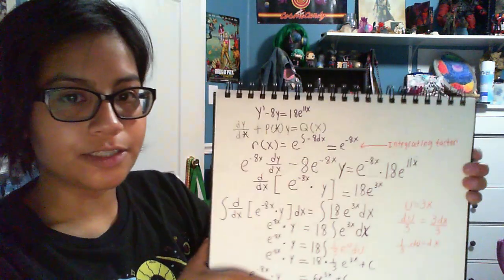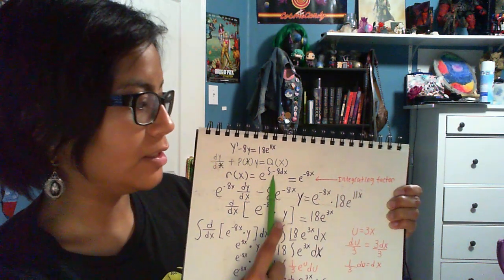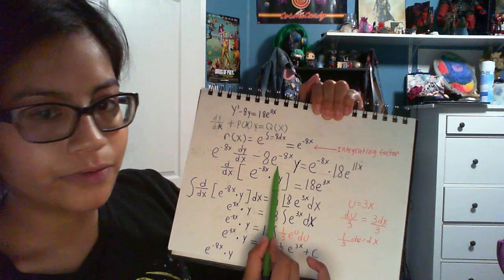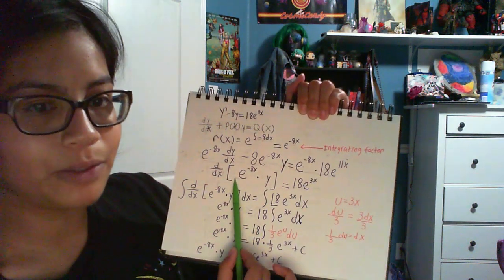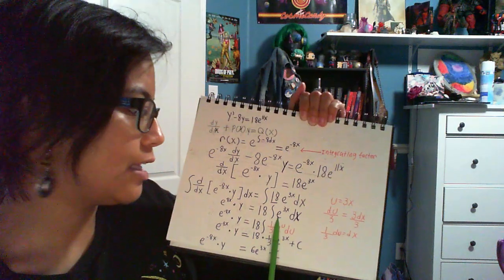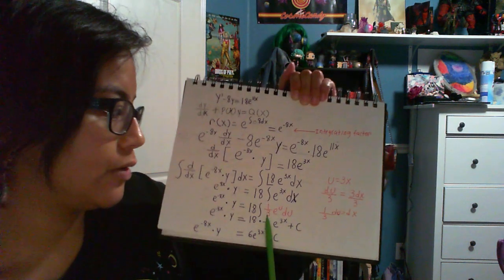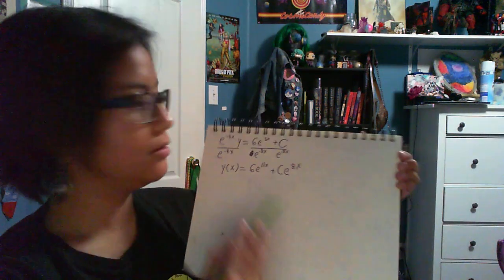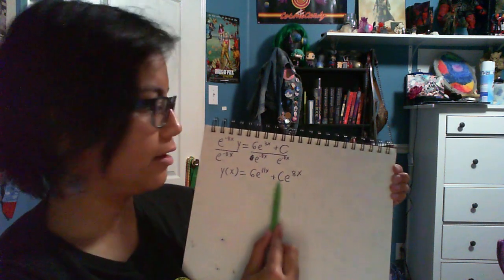Integrating Factor Differential equation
For my Differential Equations class